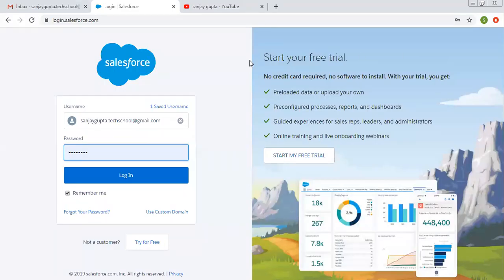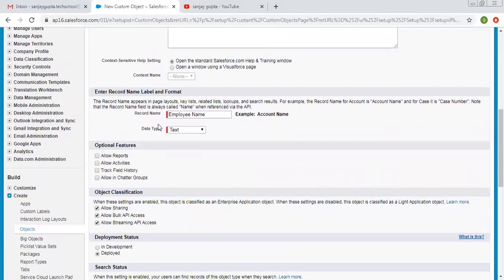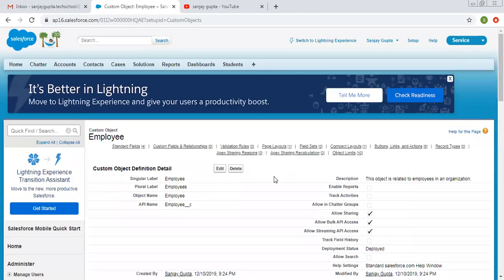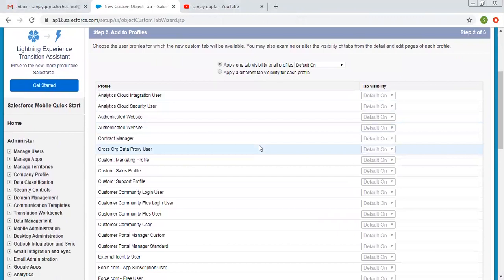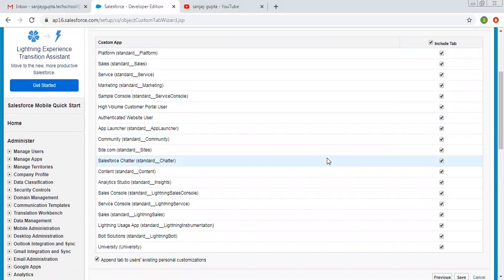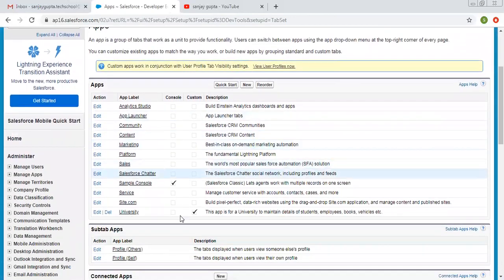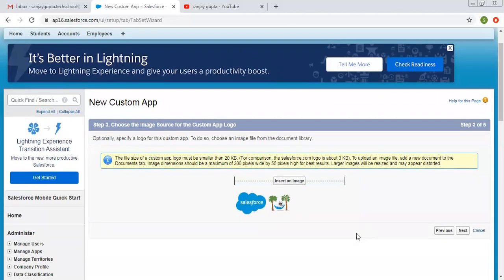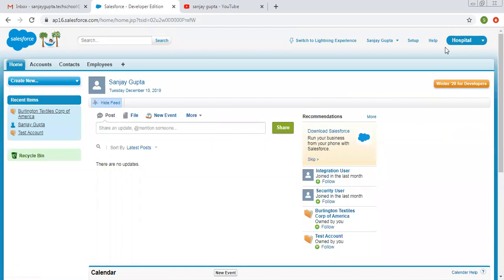09 How to create Custom Object, tabs and apps in salesforce classic | Salesforce Training Videos